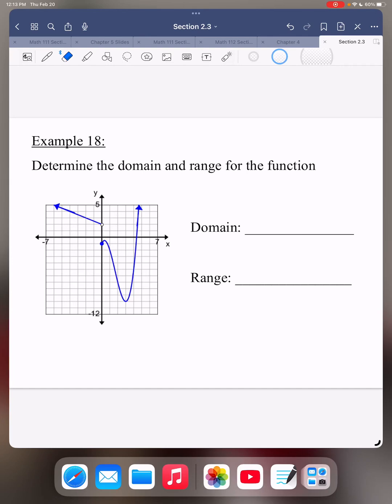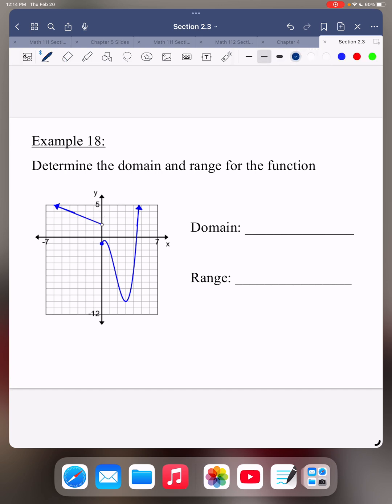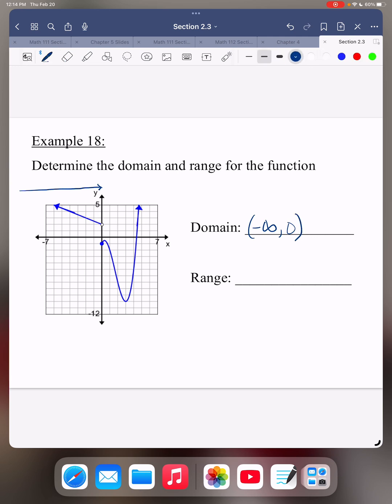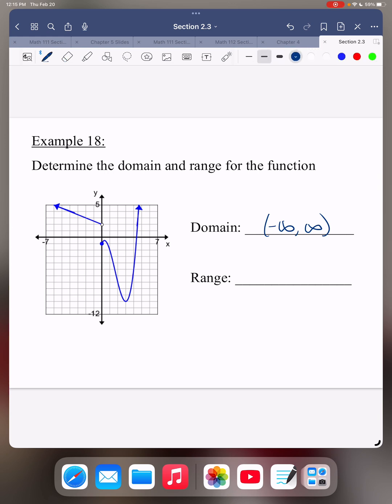Section 2.3: determine the domain and range of the graph of a function (Part II)